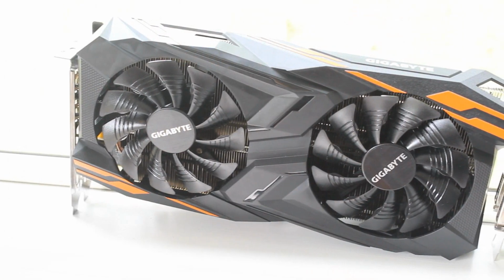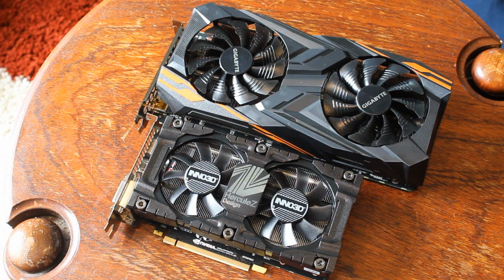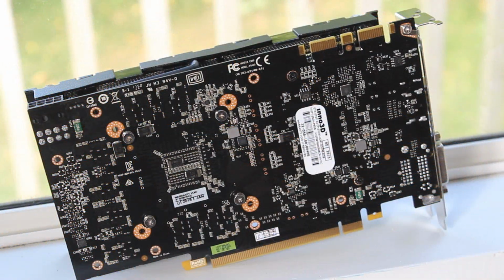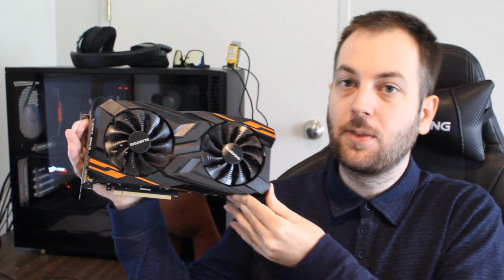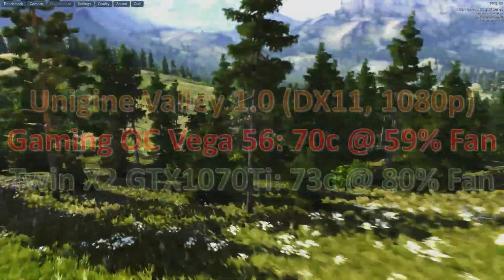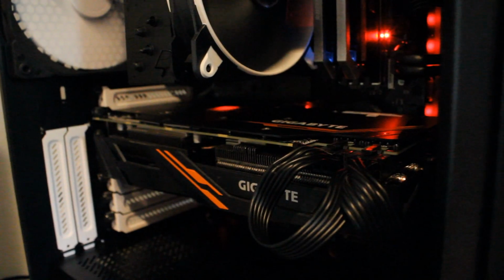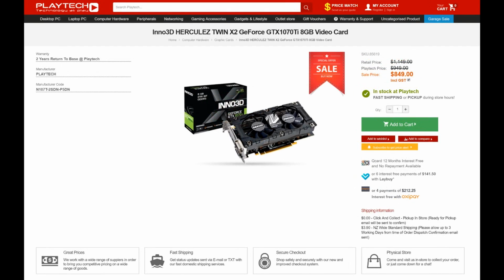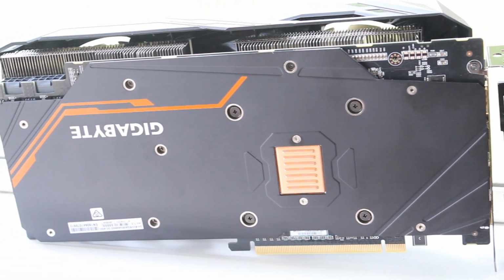Gaming OC RX Vega 56 vs Herculez Twin X2 GTX1070Ti Showdown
Gigabyte Gaming OC Vega 56 vs Inno3D Hercules Twin x2 GTX 1070 Ti comparison and benchmarking!
for supporting this channel!

All benchmarks conducted on the highest or second highest presets.

Test system specs are on my 'About' page.